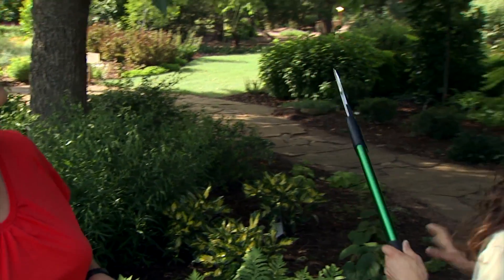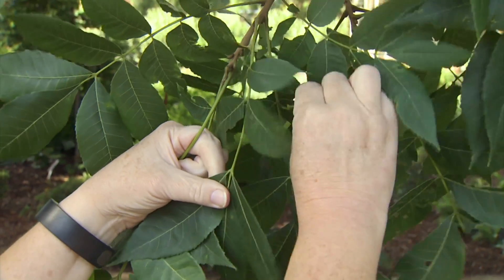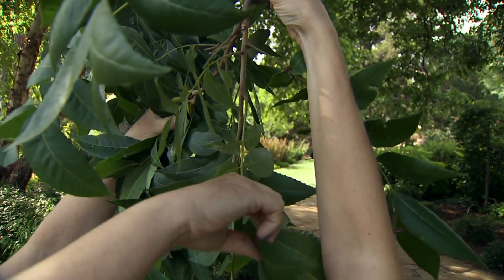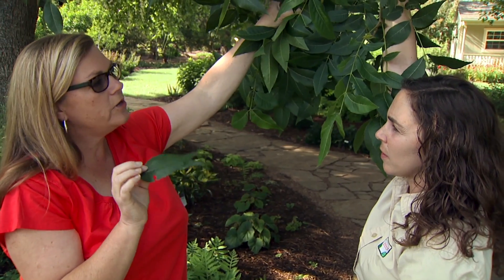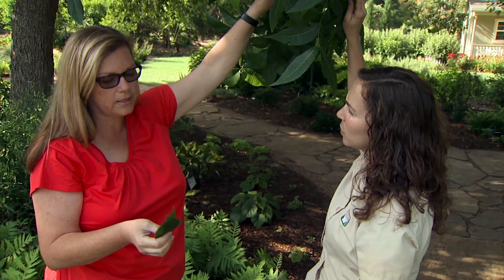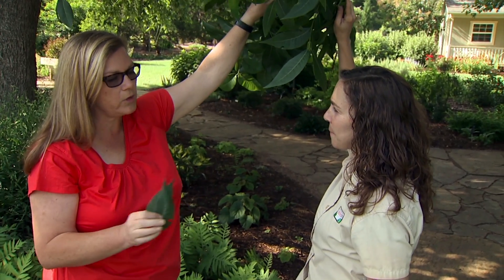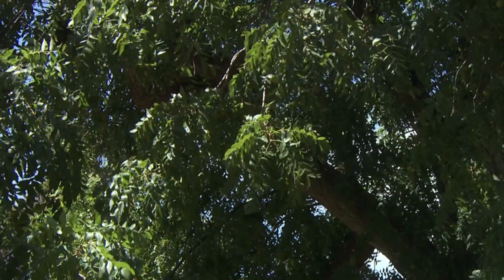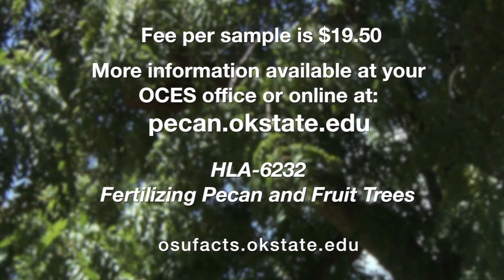Sampling Pecan Leaves for Nutrition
7/19/14-Becky Carroll, Extension Specialist of Fruit and Nut Crops, joins host Kim Toscano to demonstrate how to collect leaf samples.